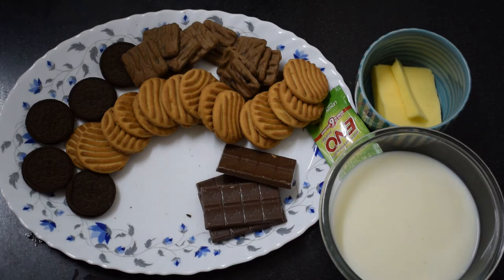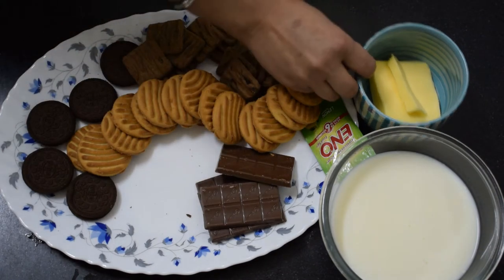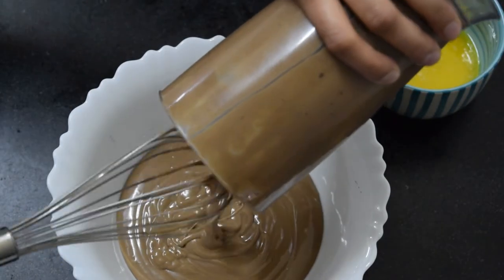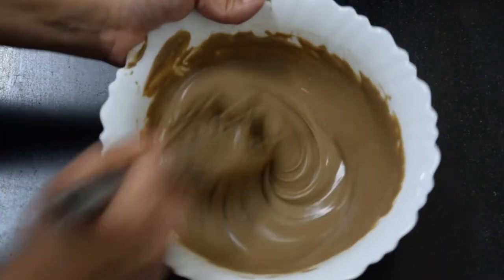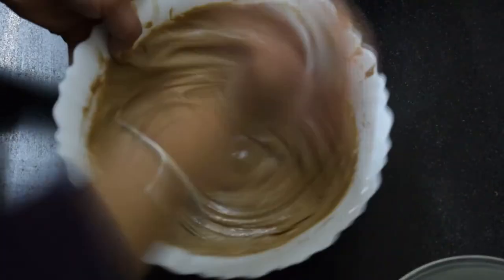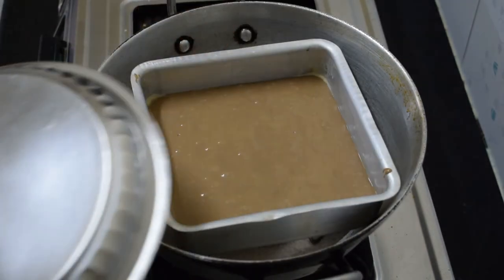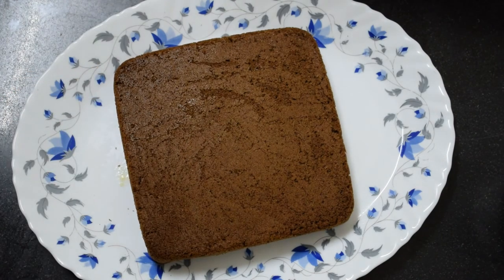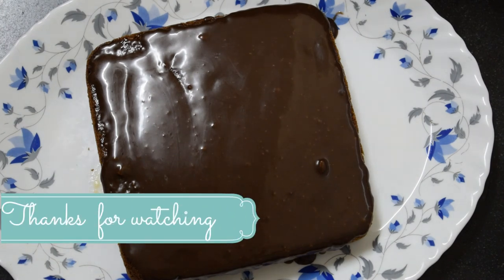लोक डाउन में घर बैठे 4 INGREDIENTS से बनाये बहुत ही स्वादिस्ट केक बिना किसे माइक्रोवेव के | CAKE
Today i am sharing cake recipe that you can make at home without any special ingredients. I am using only 4 ingredients for this recipe. You can bake it without oven or micro wave. So let's get started with step by step recipe.

You know the Social media drill friends:
Your subscription is a big motivation for me .

INGREDIENTS :

MIXED BISCUITS - 2 PACKS
Butter - 2tbsp
Milk - 1 cup
Eno - 1
Choclates optional